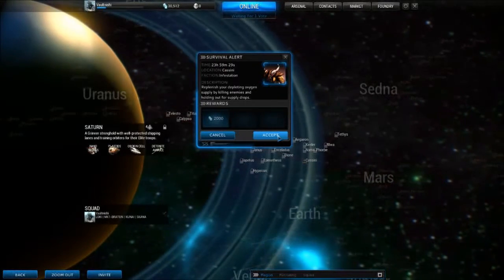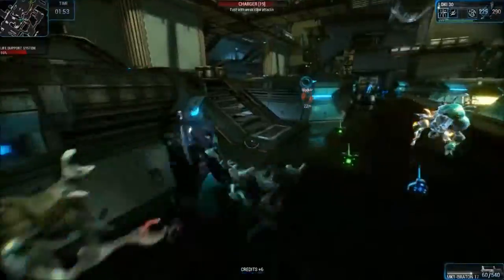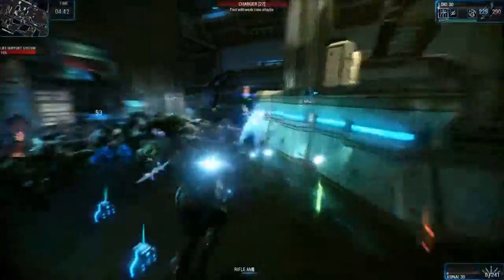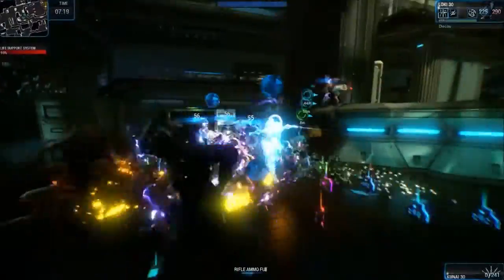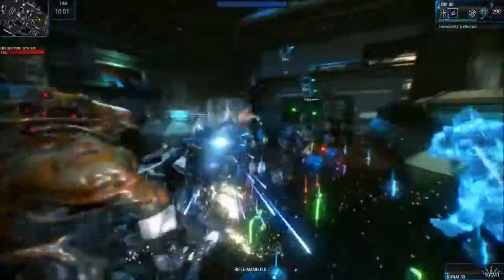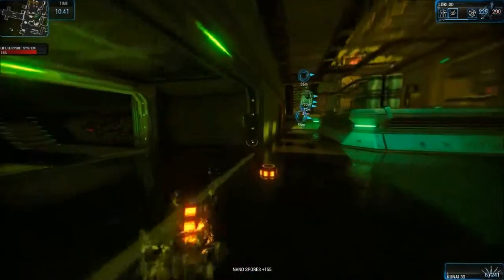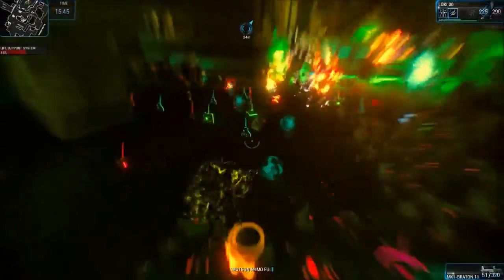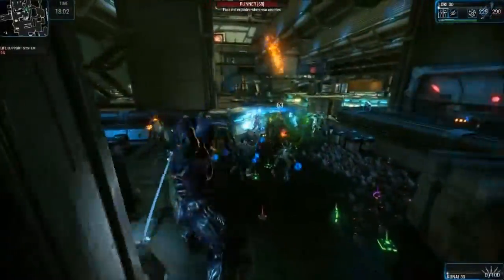Nishi Fails Update: A bit of Warframe and a bit of channel information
Since this map got back into the rotation again and is just repeated content, figured I would talk about my dailies and other random stuff as I play through it.

Legal:

We love seeing what our players are doing with Warframe. The wide variety and sheer magnitude of fan-created video content is inspiring and humbling. The amount of time and dedication it takes to produce these gems is so impressive. To help you create legit video content with the Warframe IP please follow these guidelines:
Non-Commercial Use -- Use of Warframe content in videos must be for non-commercial use. This means you cannot charge users to view or access your Warframe related videos. You also can't sell or license any Warframe videos to others for payment of any kind.
Monetizing ads -- You may run ads or other revenue generating streams via the YouTube Partner Program or similar programs on other video sharing sites that don't interfere with a user's access to the video